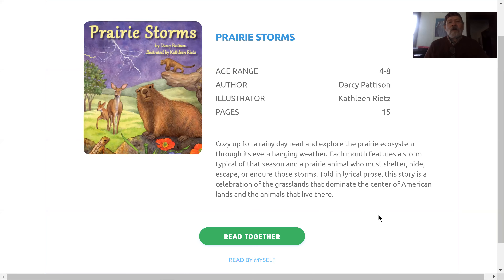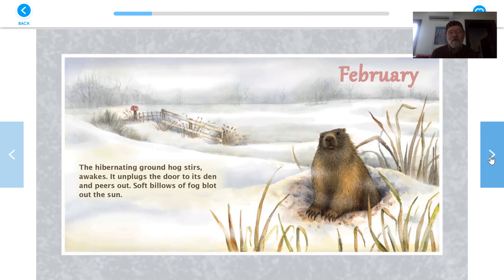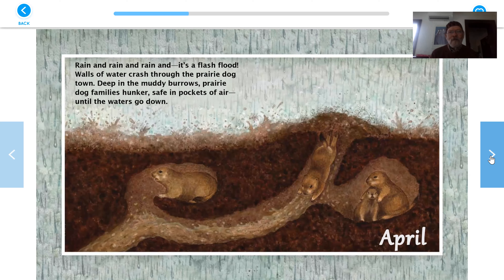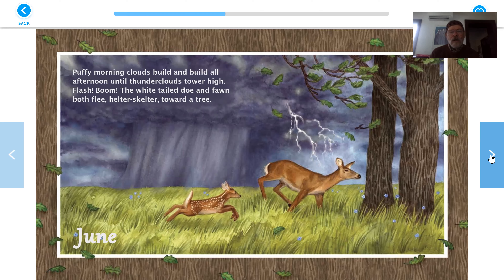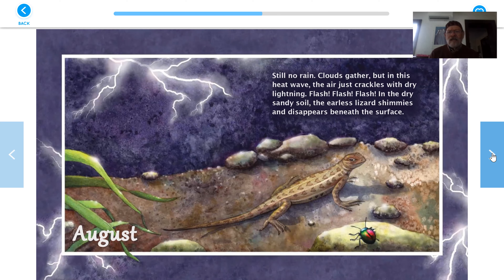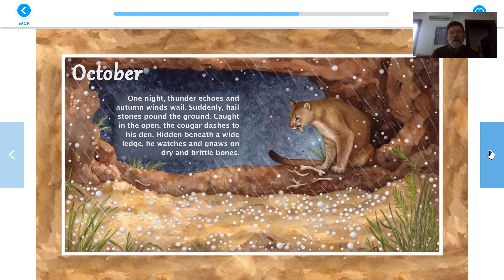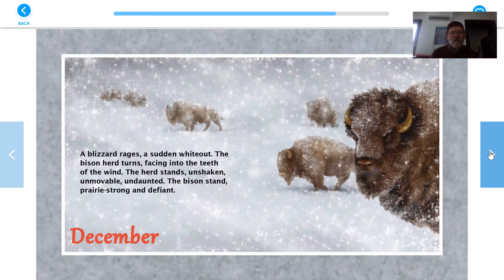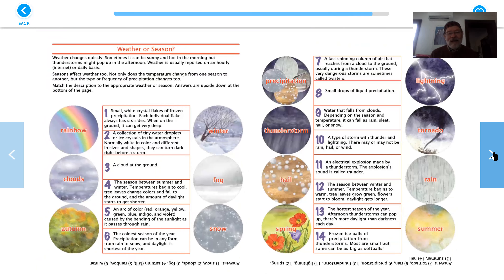Prairie Storms read by Mister Larry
Mister Larry reads "Prairie Storms"
Ages 4-8